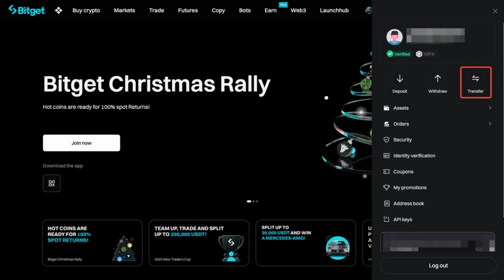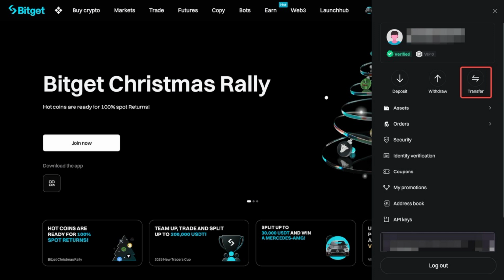How to INSTANTLY Transfer USDT from Bitget Wallet to Bitget Exchange (EASY 2025 GUIDE)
Need to transfer USDT from your Bitget Wallet to the Bitget Exchange for trading or withdrawal? This quick and easy 2025 tutorial shows you the exact steps to move your funds from the Funding Wallet to the Spot/Trading Wallet in just a few taps.

✅ Perfect for beginners using Bitget
✅ Safe, fast internal transfer
✅ Works with all supported assets (e.g., USDT, BTC, ETH)

📌 In this video:

What’s the difference between Bitget Wallet & Exchange

Step-by-step guide to transfer USDT

How to find your Spot/Trading Wallet

Bonus: How to prepare USDT for withdrawal or trading